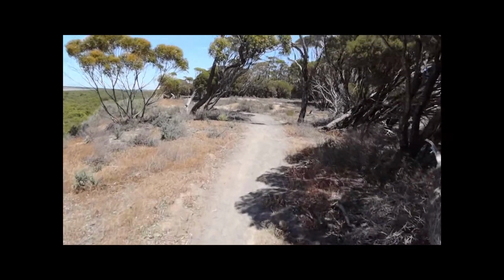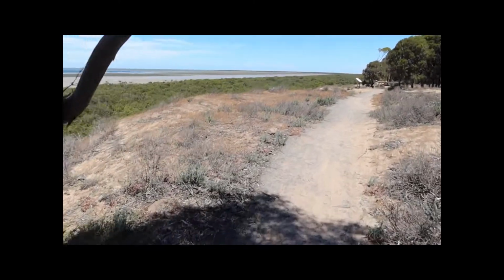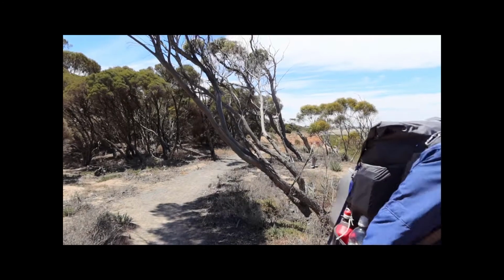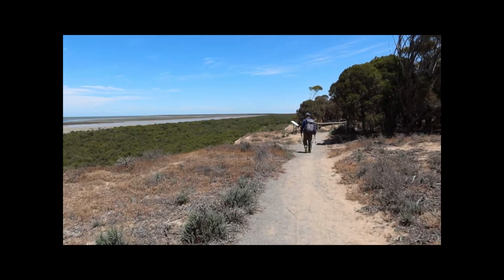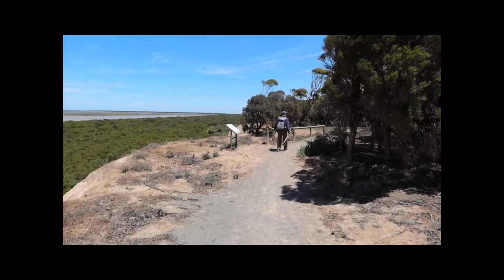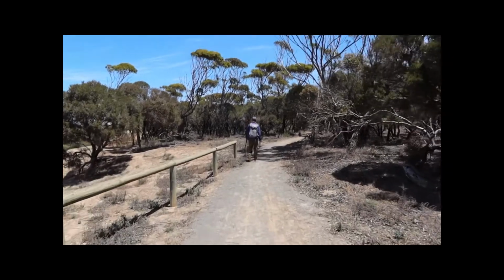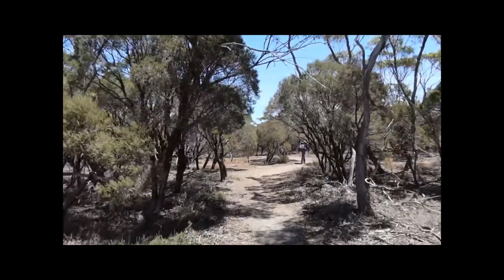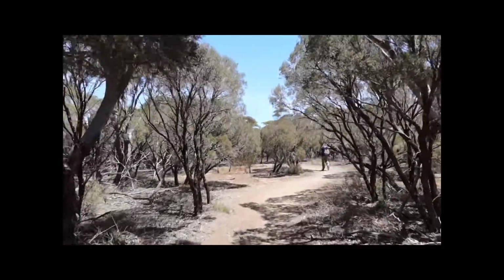Walk the Yorke day 2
Day 2 of our Walk the Yorke hike, passing through Port Clinton, and ending up in Price.